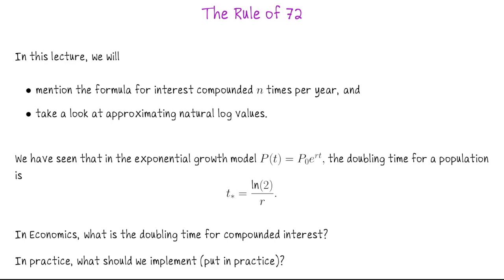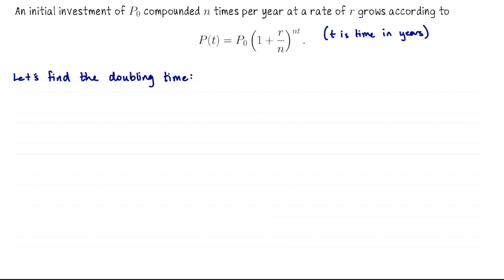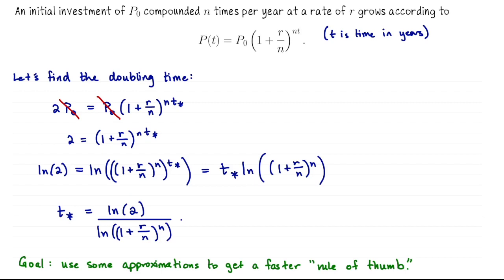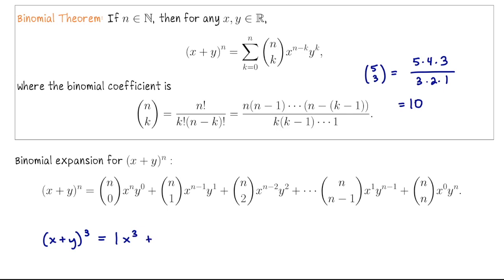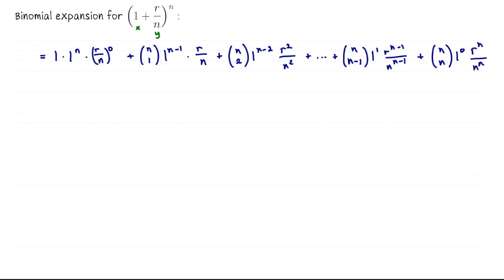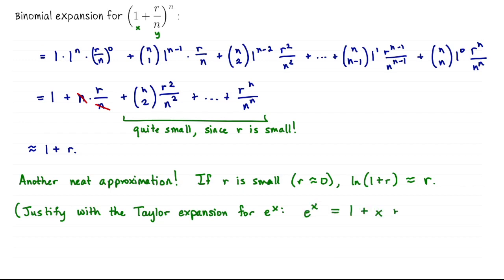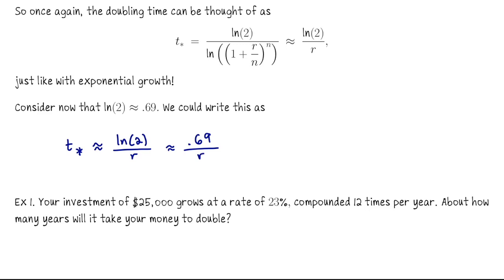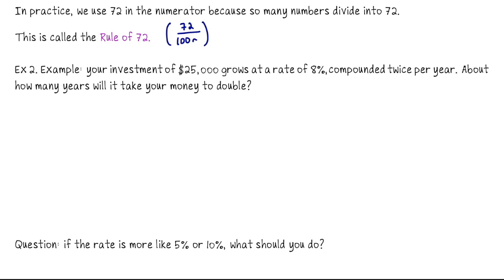The Rule of 72 for doubling time for compounded interest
In this short lesson, I look at the Rule of 72 — a quick approximation for doubling time in financial growth. We start with the exact compound-interest formula for discrete compounding and walk through the algebra to find the doubling time. Then I step back and approximate each part, using binomial expansion and a logarithm approximation, to build toward the Rule of 72.

Along the way, I connect this back to continuous exponential growth and show how the “72 trick” comes from a clean chain of approximations. The goal is to build intuition for why the rule works and when it’s reasonable to use it.